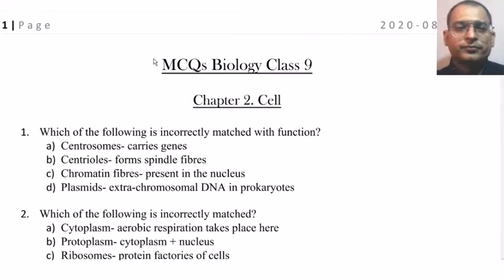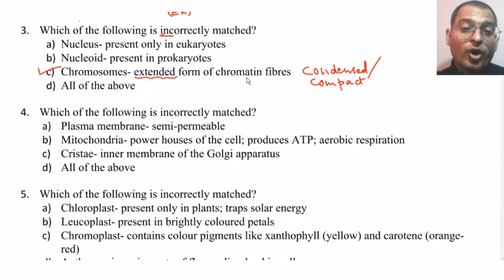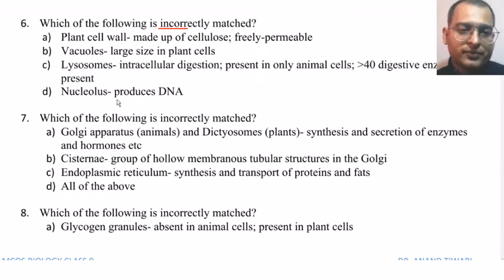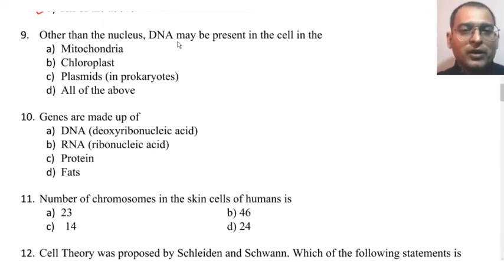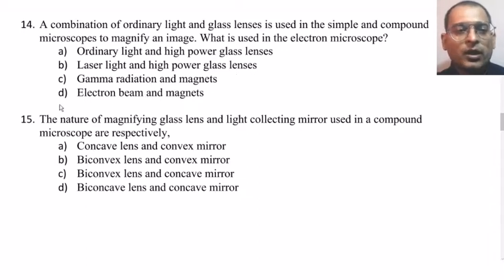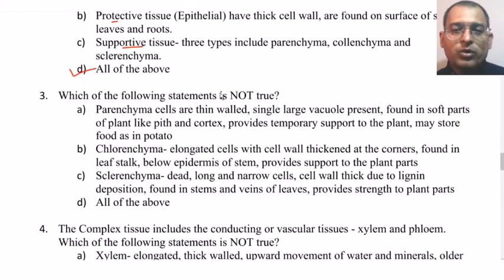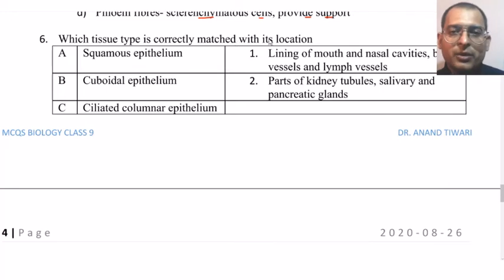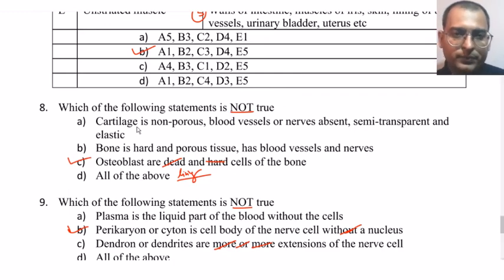Cells and Tissues - MCQs Revision